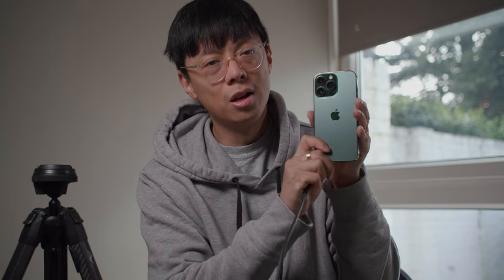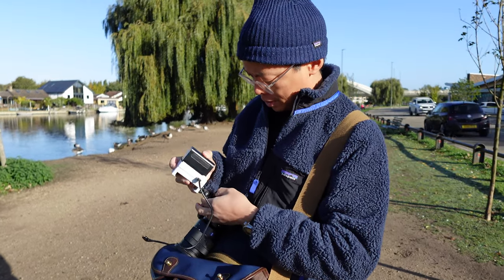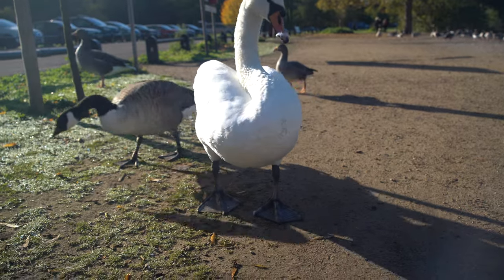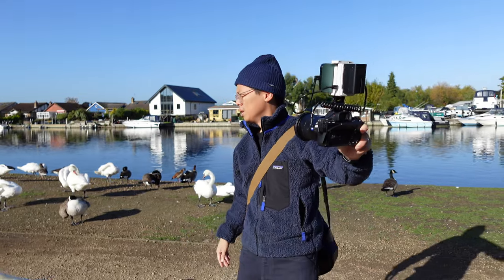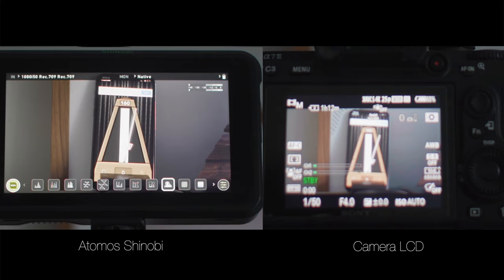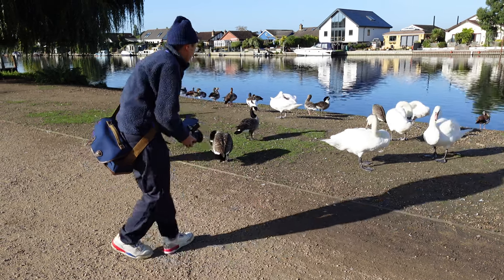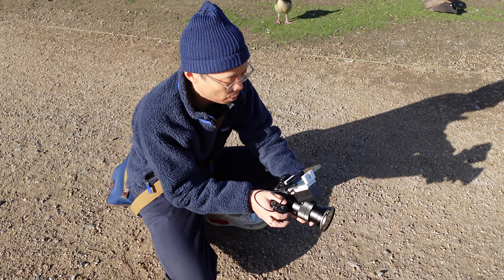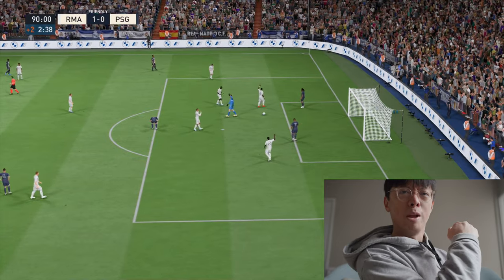Turn Your iPhone Into an HDMI Monitor/Recorder - Accsoon SeeMo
AD Use the Accsoon SeeMo to transform your iPhone or iPad into a monitor for your camera/console, and record straight to your iPhone or iPad in 1080, too!

For Android check out Accsoon M1

OTHER ACCESSORIES:
[ Camera accessories ] 📷

MUSIC
Sam Barsh - Terra Pro
Sam Barsh - Trimming The Treason
Dr. Delight - Enough Said
Isaac Joel - King Bolente